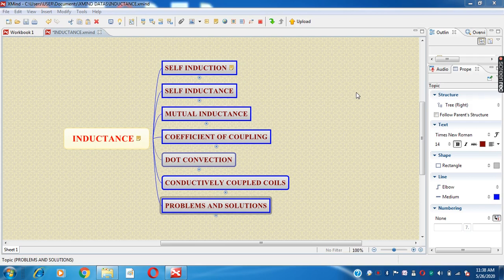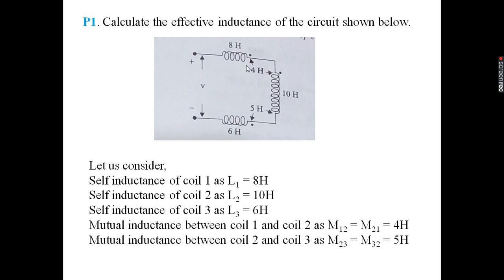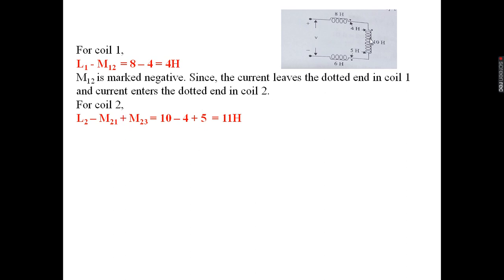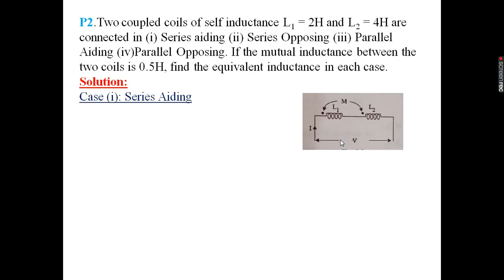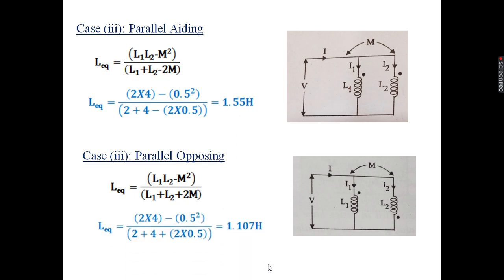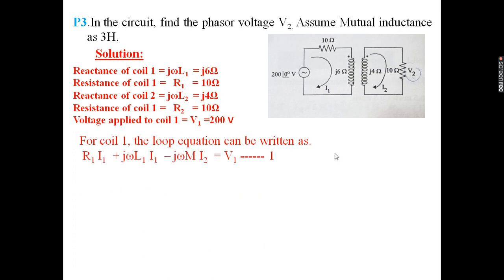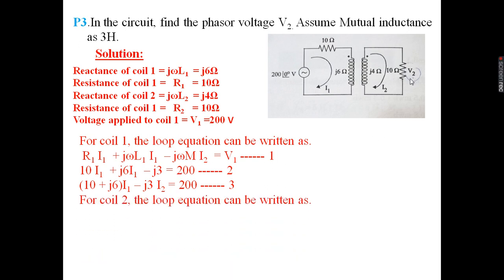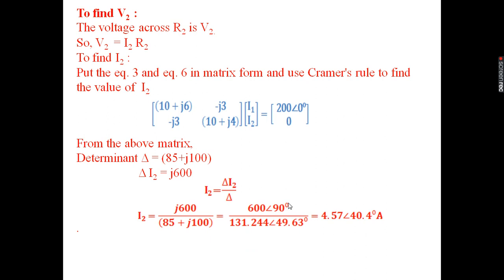INDUCTANCE PART 04 (Problems and Solutions)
In this video, I have solved few problems from inductance.